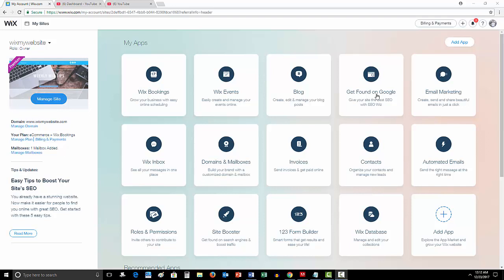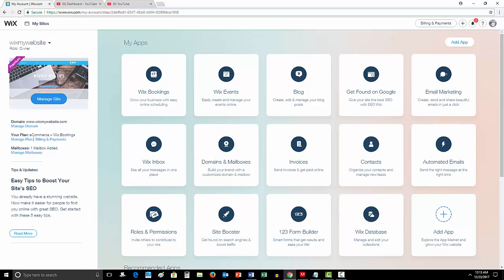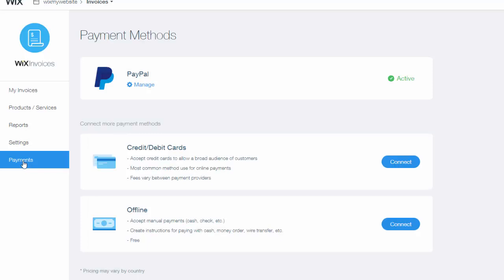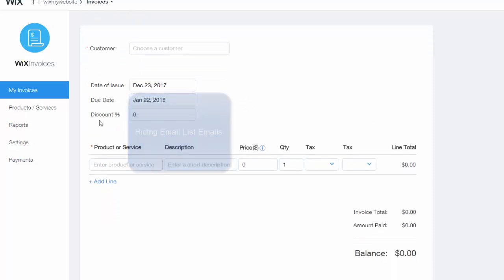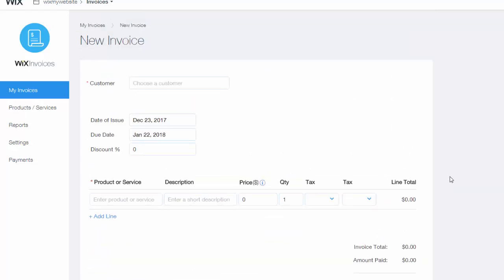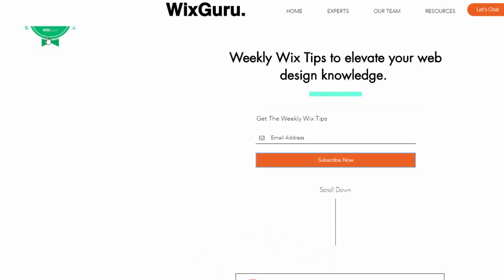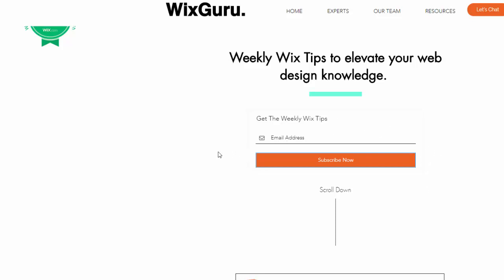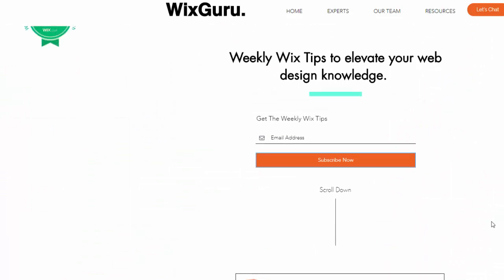How to create an invoice in Wix - Wix Website Tutorial For Beginners 2017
Creating an invoice in Wix is very easy to accomplish using Wix's Invoice Manager app that easily pulls reports and allows you to send invoices to clients or customers that used the Wix Stores app or any Wix app that allows you to accept payments. It is very simple to use and comes in handy when you are running a business. Also, invoices make it much easier to keep your orders and business organized. So, creating an invoice in Wix is very simple to accomplish.
Topics Covered:
-Creating An Invoice in Wix